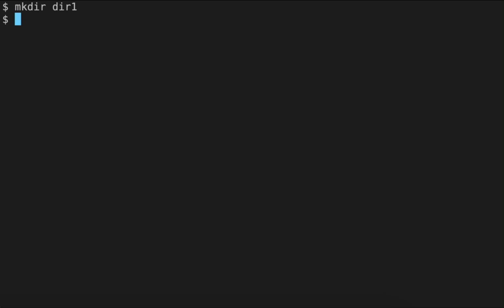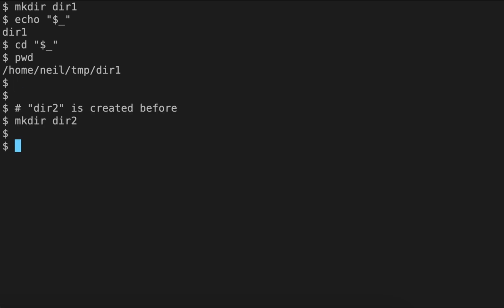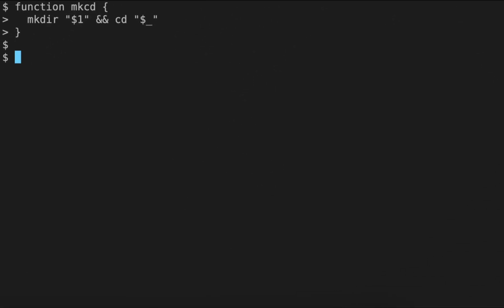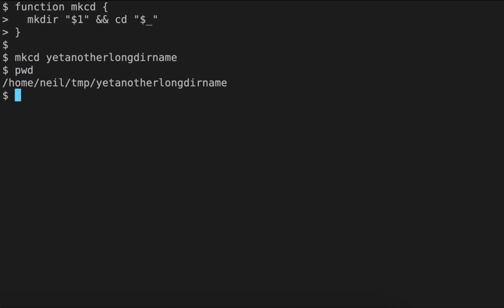How to Create and Enter a Directory at the Same Time in Linux (mkdir + cd Command)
Have you ever found yourself repeating a lot of "mkdir" and "cd," and sometimes, you get huge frustrations with the typos? You might wonder if there's a fancy or effortless way to do this? Then watch this video to learn the tip of not typing the long directory name again.